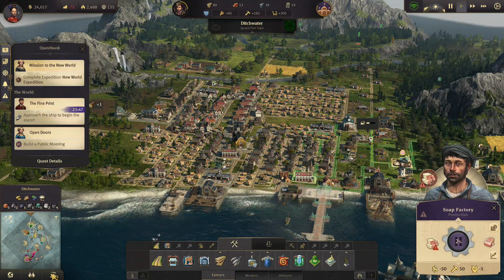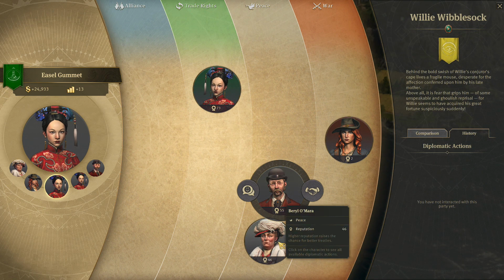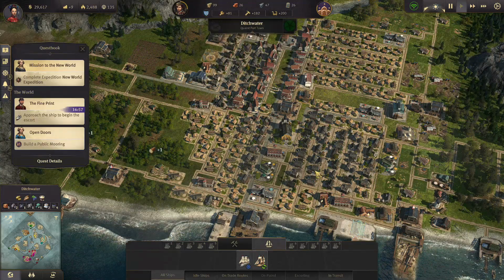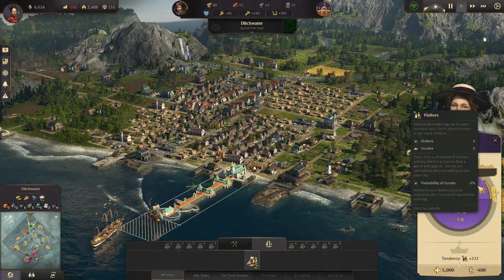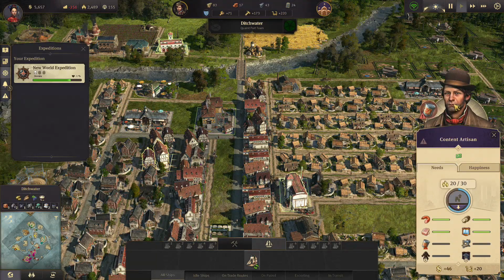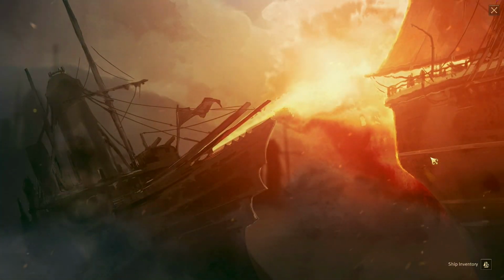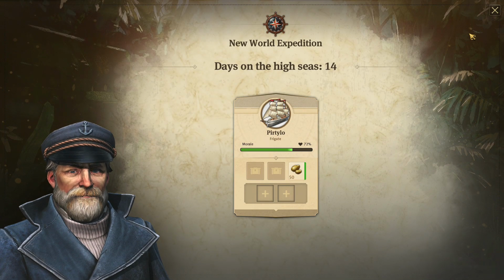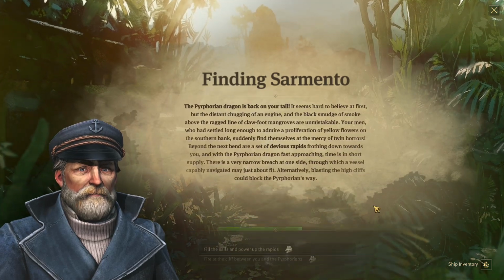History Respawned: Anno 1800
John takes us through Anno 1800, the latest in the city-building series. For the most part, it seems a great match of gameplay and mechanics. Will John succeed in finding a foothold in the New World he can use to keep the quaint city of Ditchwater afloat?